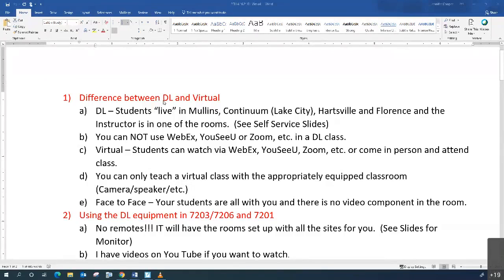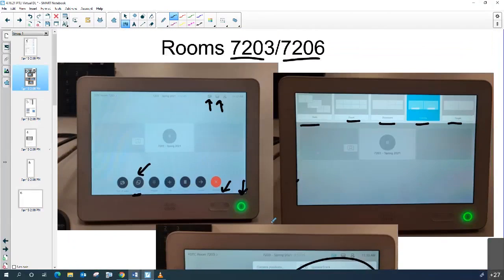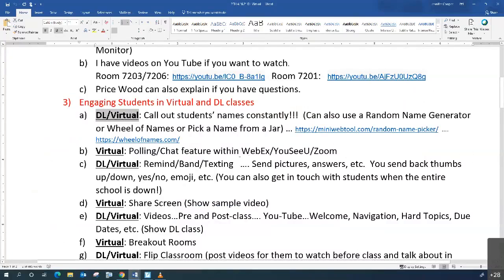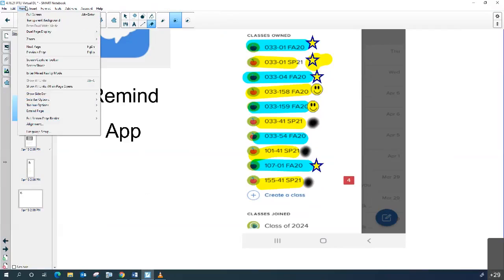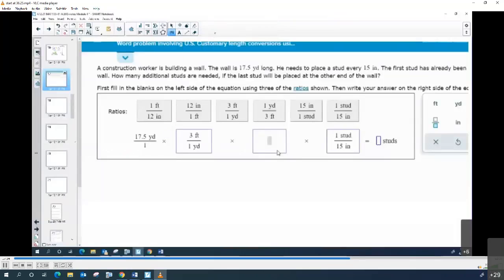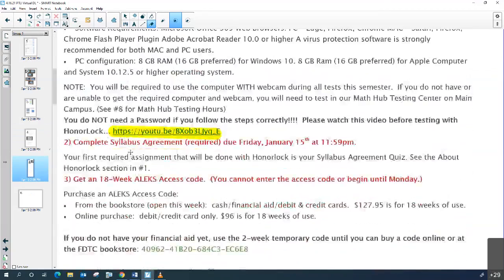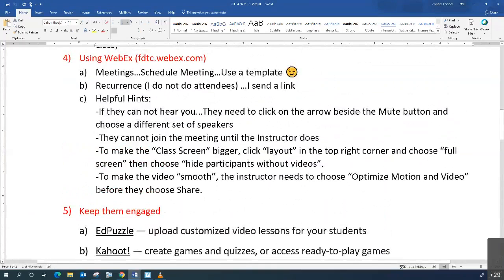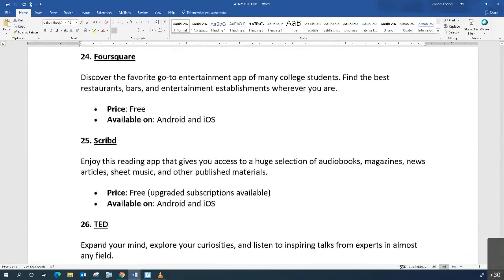PTLI DL vs Virtual 4.16.21 FDTC J. Cooper